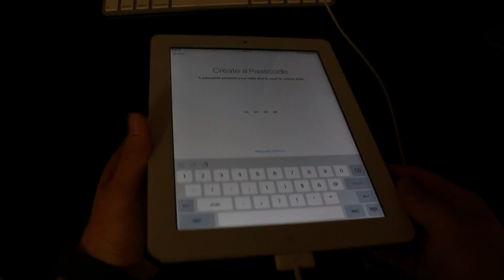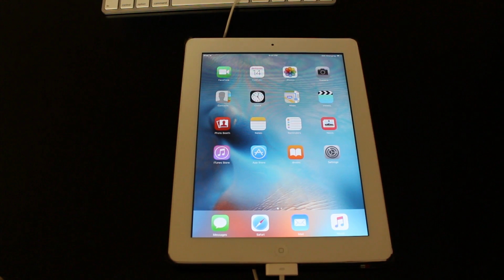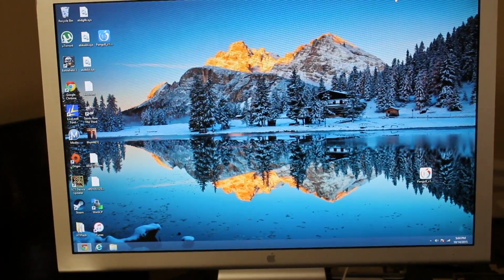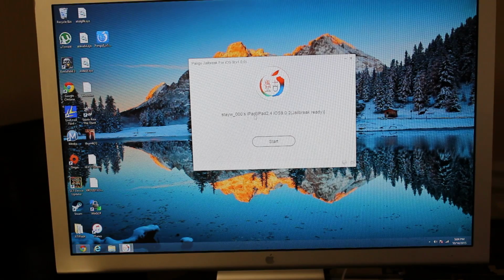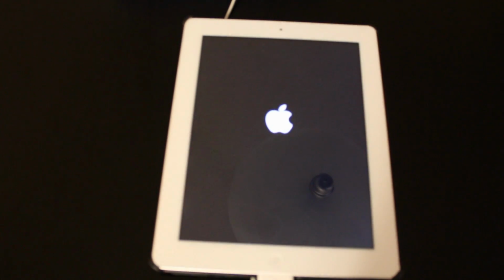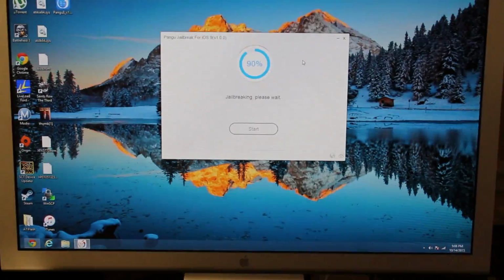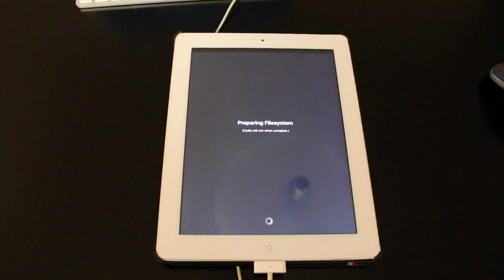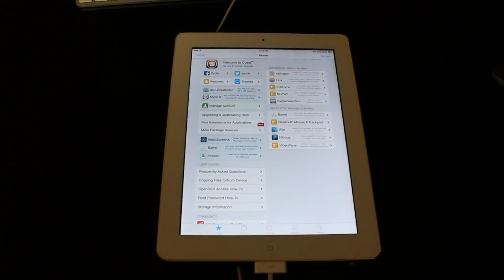HOW TO JAILBREAK iOS 9.0, 9.0.1, 9.0.2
Jailbreak iOS 9.0, 9.0.1, and 9.0.2 on all iOS Devices! Customize your device, install tweaks, and More! Anyone can jailbreak their device as long as they have a computer, usb cord, and an iOS Device supporting iOS 9. iPhone 6S and 6S+ SUPPORTED!